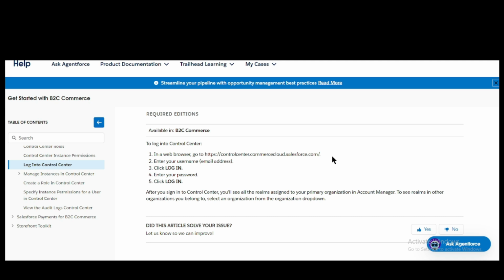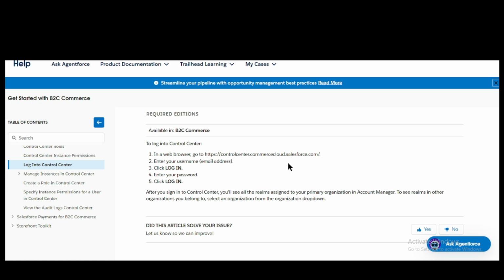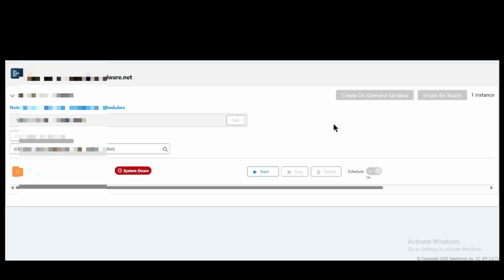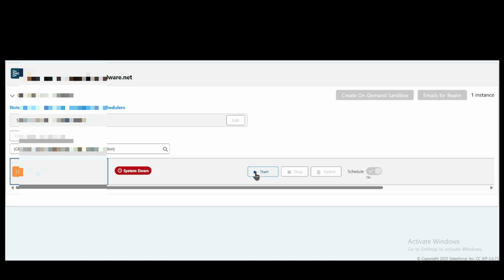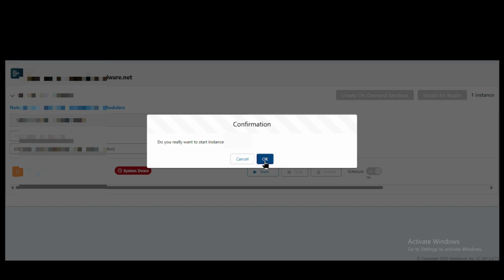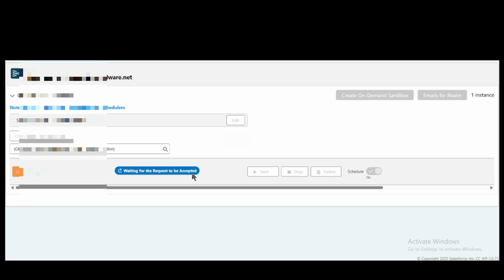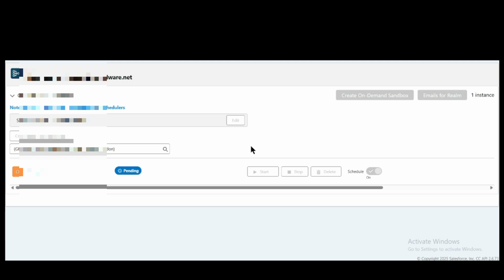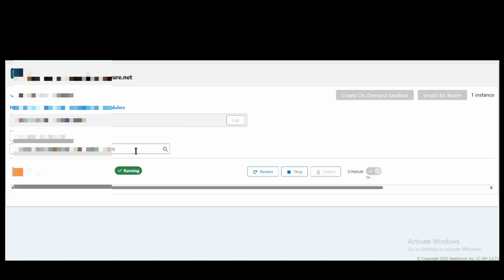How to Start SFCC Sandbox from Control Center | Salesforce Commerce Cloud Tutorial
🚀 Start Your Salesforce Commerce Cloud Sandbox – Step-by-Step Guide!

In this video, learn how to start or restart your SFCC sandbox directly from the Control Center. Perfect for developers, admins, and QA teams working in Salesforce B2C Commerce.

What you’ll learn:
✅Logging into the Control Center
✅Selecting the correct realm
✅Finding your sandbox
✅Starting or restarting the instance
✅Verifying the status

🎯 No more waiting – bring your environment up and running in minutes!